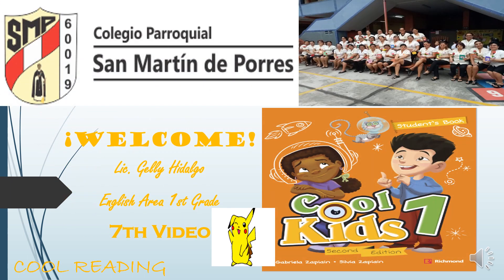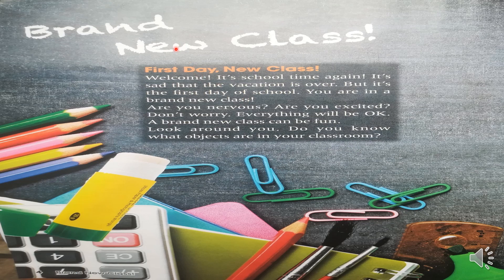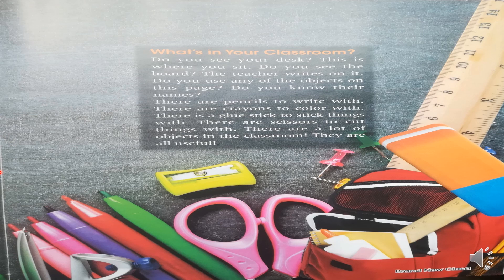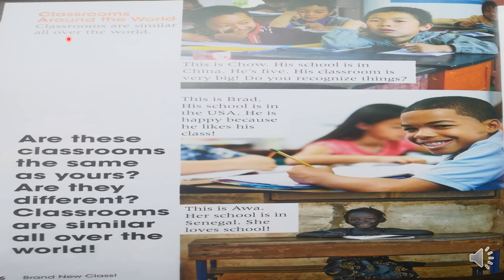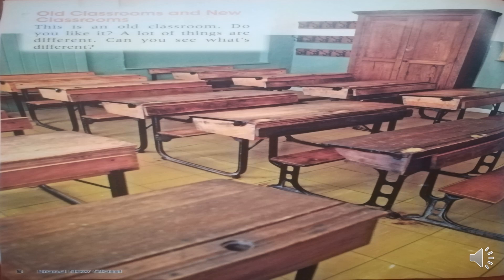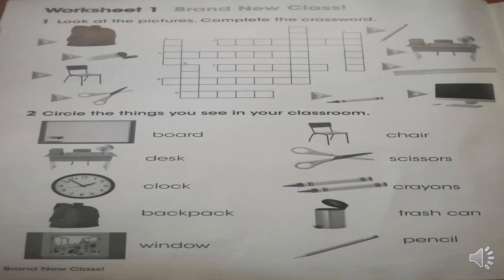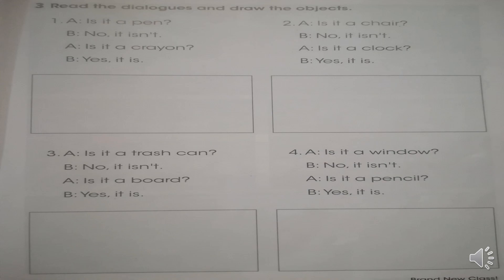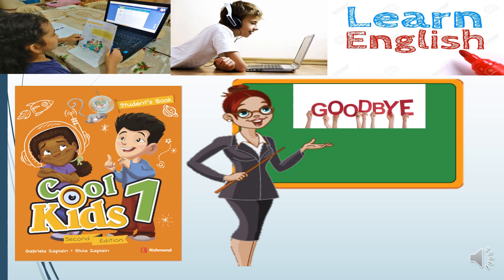Video 7 Clase 7 1er Grado